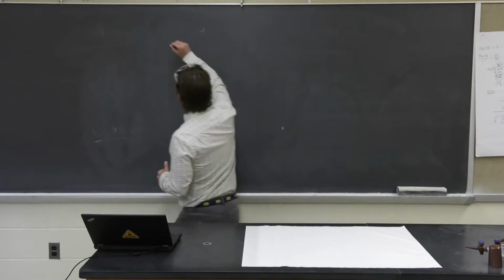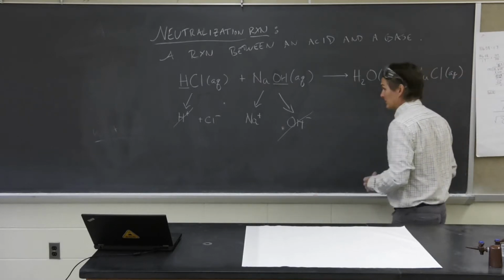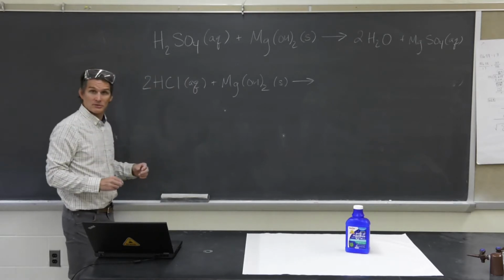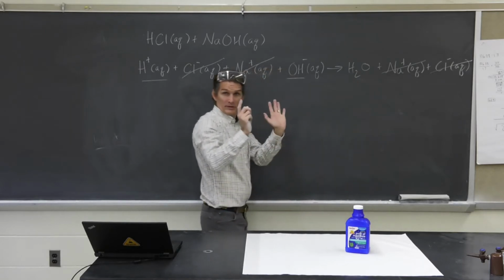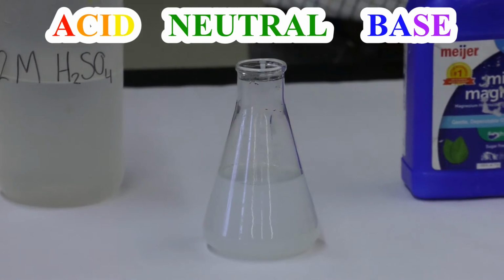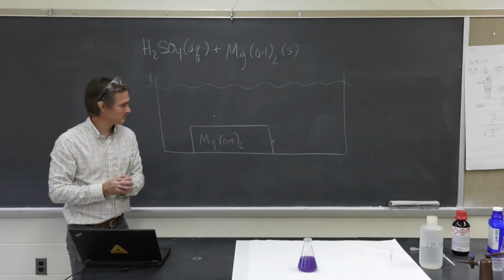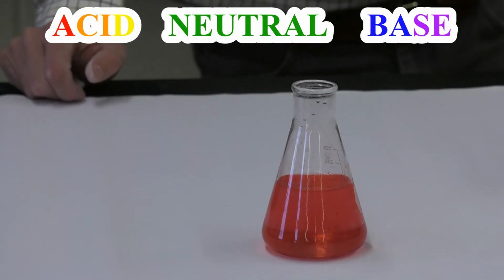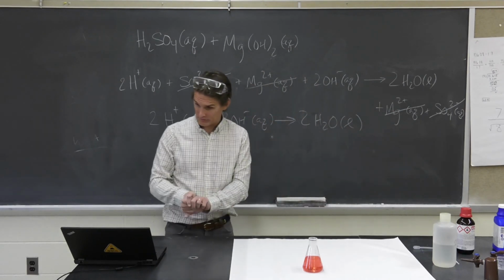CHE 111 4-6: Neutralization Reactions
A general chemistry lecture on the reaction between acids and bases, also known as neutralization reactions.